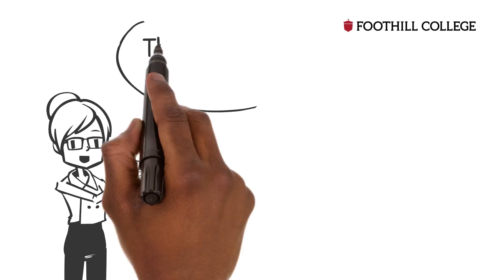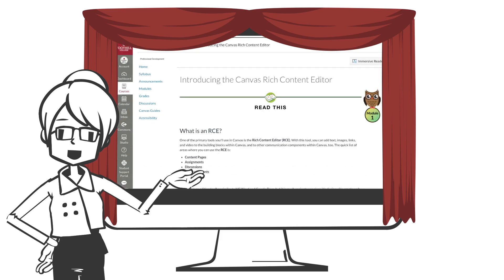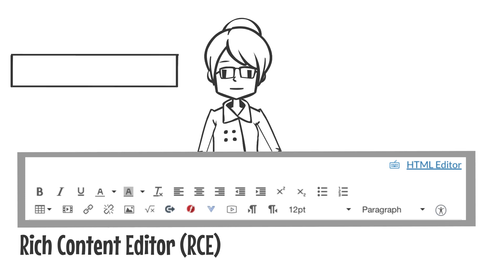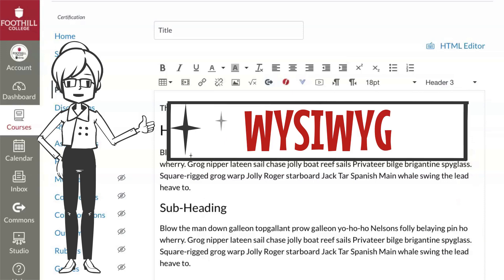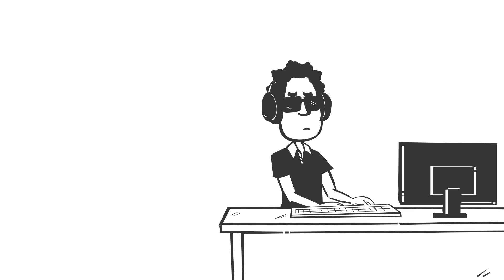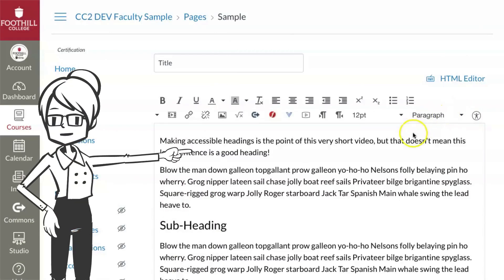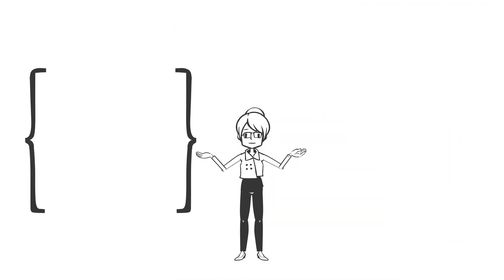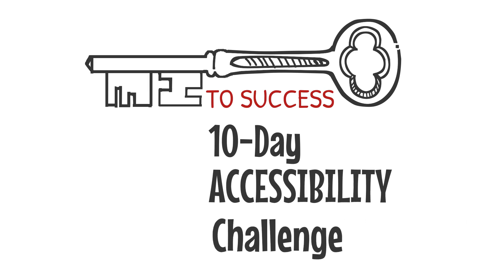Day 3 Headings vs Text Formatting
A 3 minute discussion of the differences between heading styles and using features like bold and font size to format text.